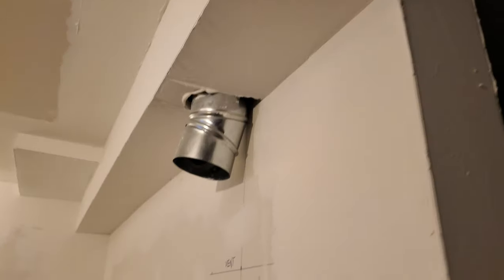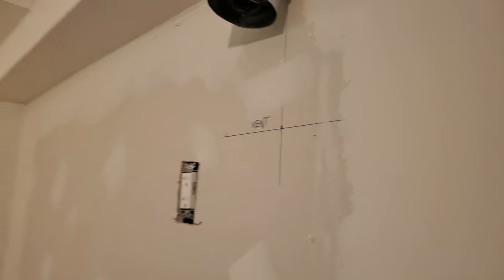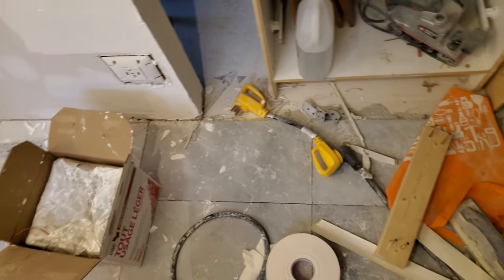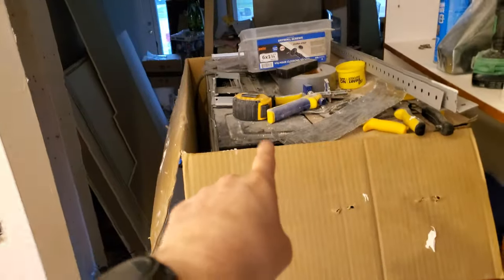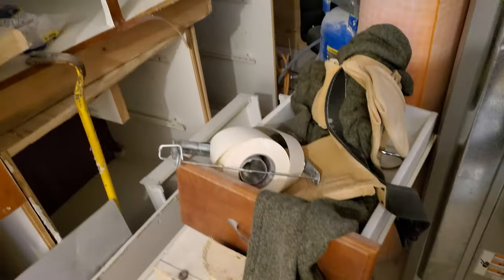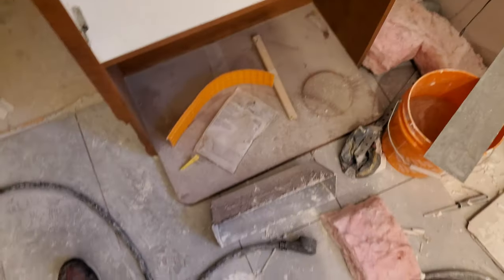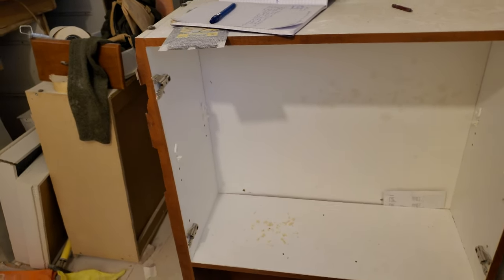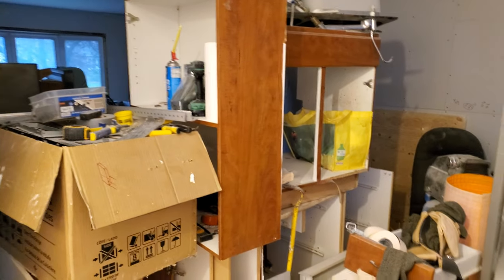2020-05-18 - state of affairs